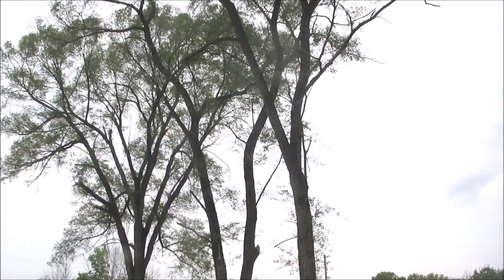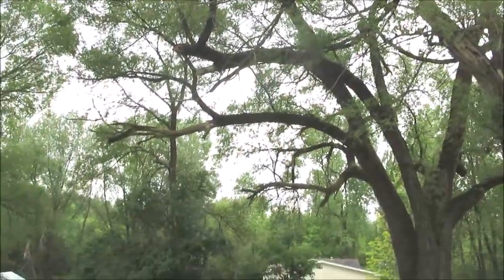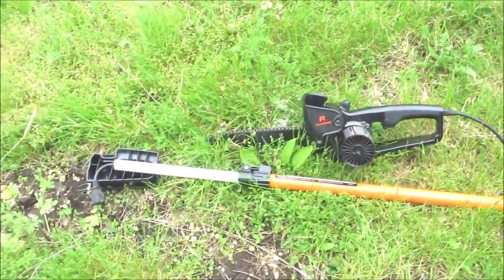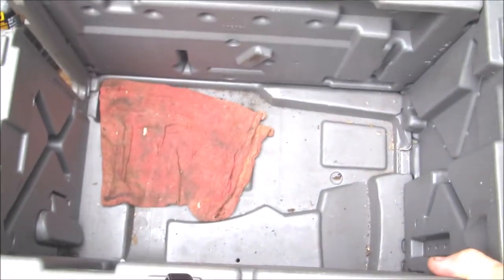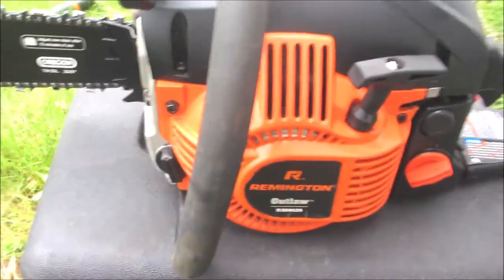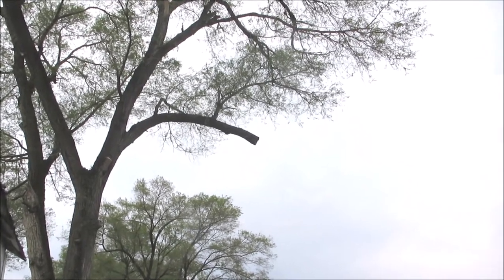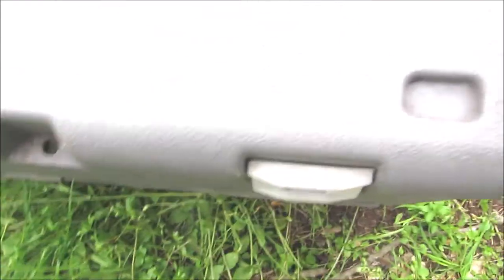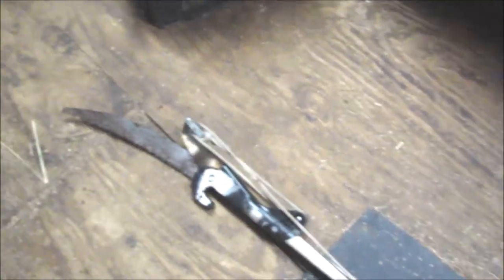My collection of chain saws Ryobi, Remington and Chinese knock off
Spent about $600 on some chain saws and it has saved me a bundle on contract work, and getting the job done. Be safe. Ryobi, Remington and Cheap Chinese knock off chain saw.